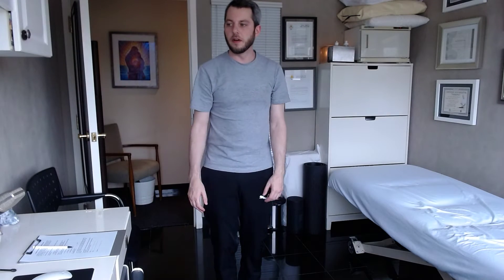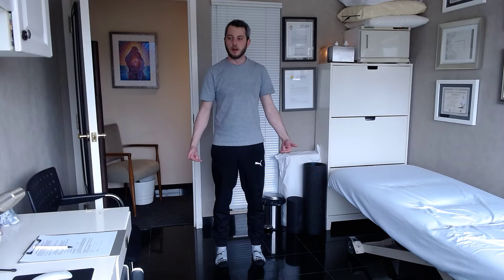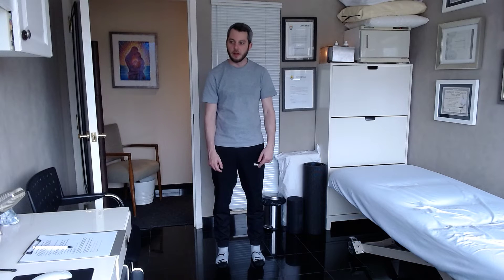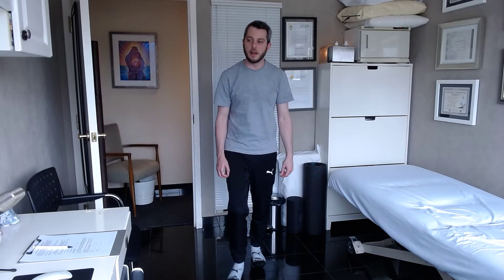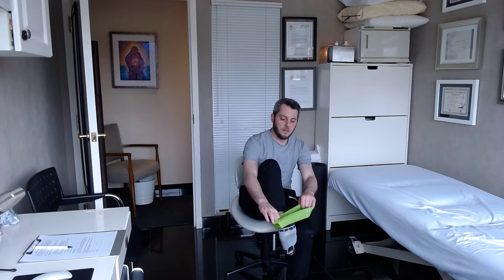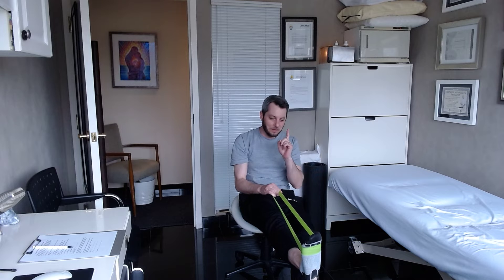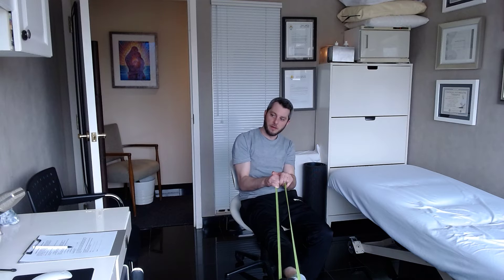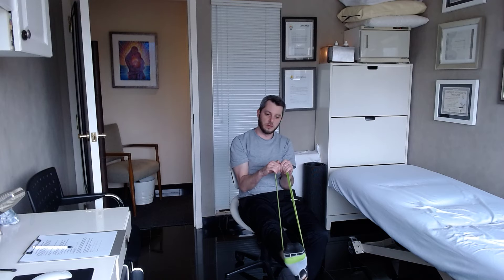4 tricks to lower high arches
4 tricks to lower high arches

Daniel Chizick - Massage Therapy Clinic

220 Duncan Mill Road Unit 206
Toronto, Ontario
Tuesday - Saturday
10am - 5pm